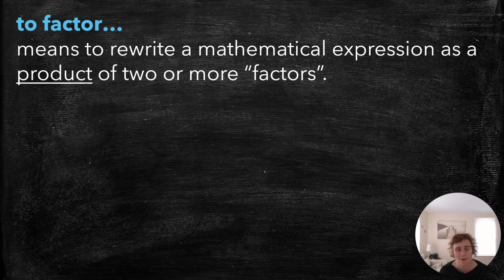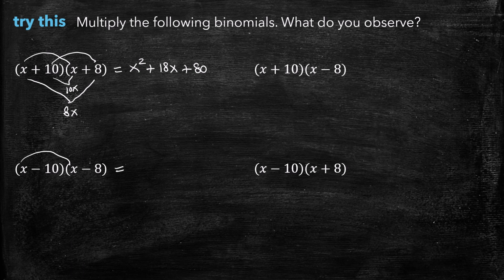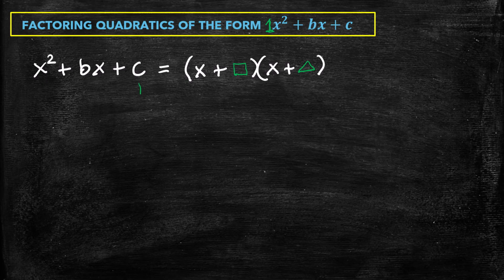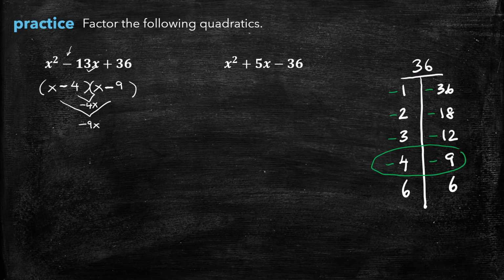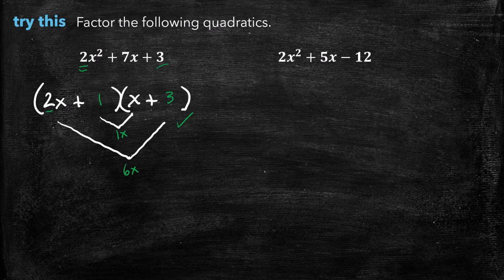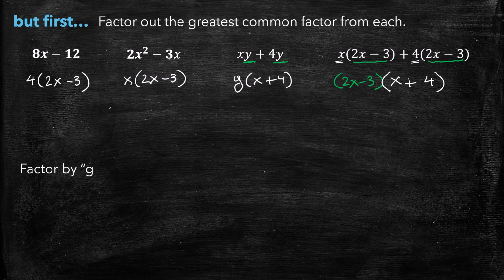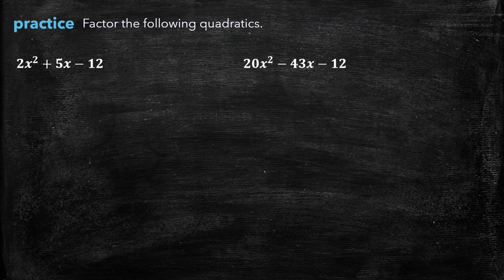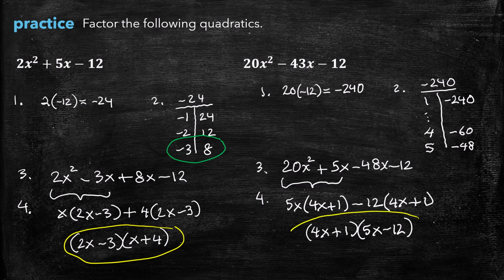Factoring Quadratics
Welcome to Ready to Derive! In this video, you will learn how to factor quadratics when the leading coefficient is 1 and also a neat method for when the leading coefficient is not 1, in case trial-and-error is not your thing!

* Please note that at the very end of the video, I say that we successfully "foiled" a quadratic; I meant to say "factored"!

00:00 Intro
01:02  review of FOIL method for multiplying binomials
02:21  looking for patterns when multiplying binomials
05:21  method for factoring when leading coefficient is 1
07:43  practice factoring when leading coefficient is 1
10:16  “tinkering” when leading coefficient is not 1
12:56  factoring by grouping
15:18  method for factoring when leading coefficient is not 1
17:09  practice factoring when leading coefficient is not 1